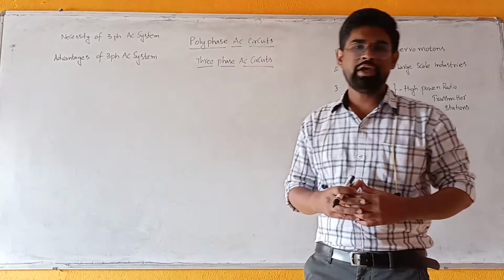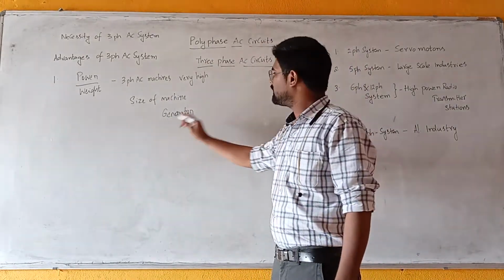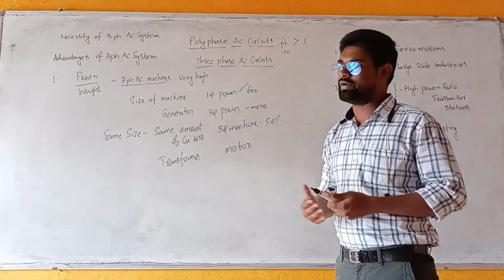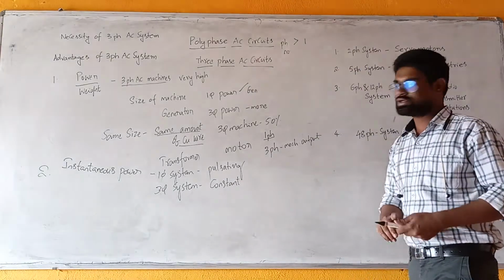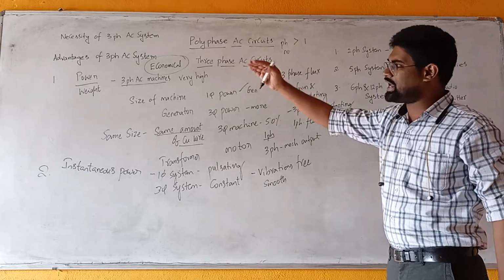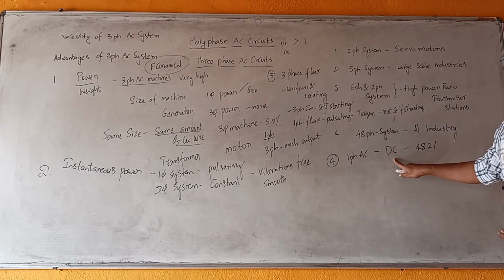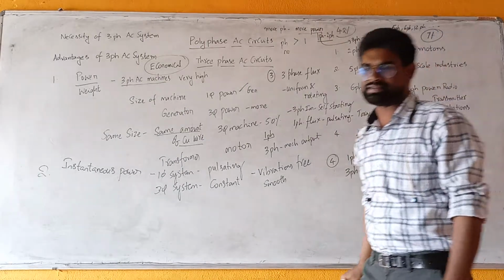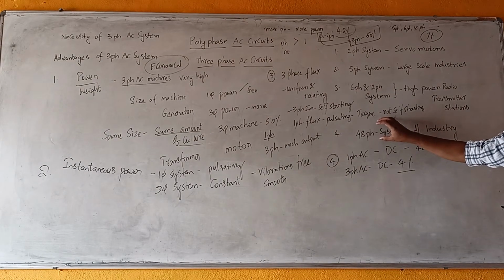advantages of three phase system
advantages of three phase AC system, why three phase ac system, 3 phase AC circuits